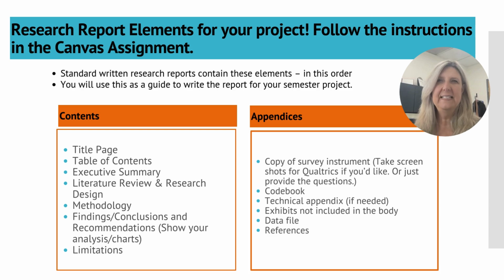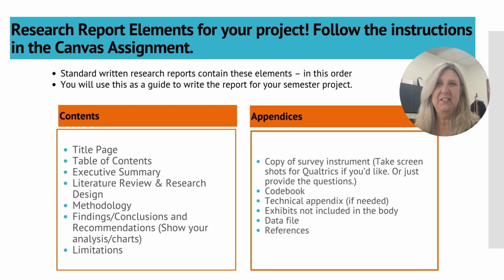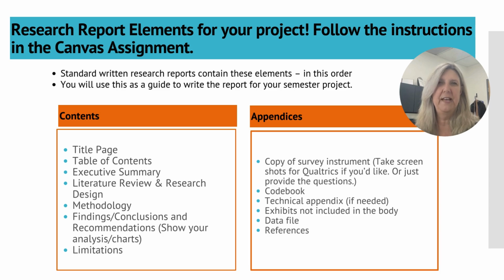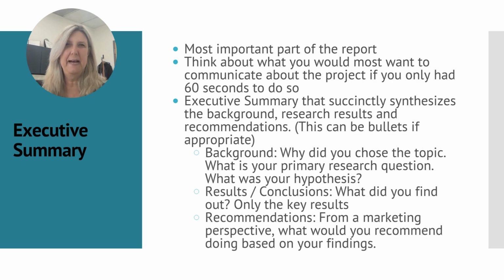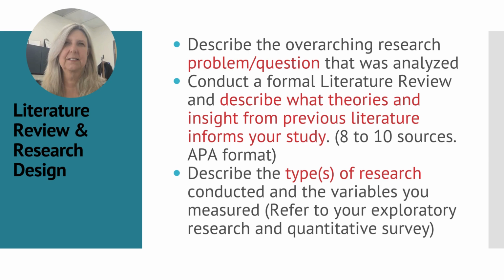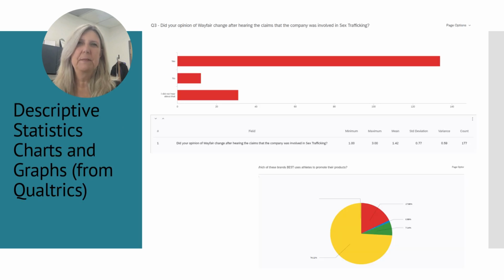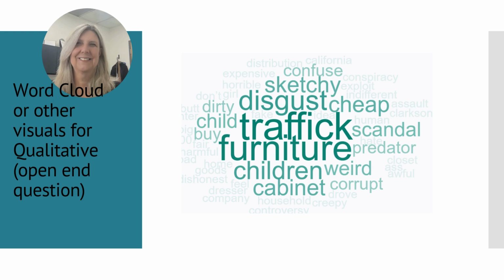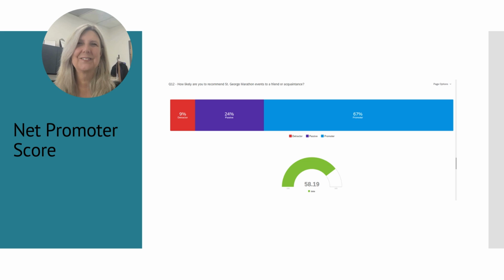Written Marketing Research Report Refresher pptx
This video is a refresher on how to write a Marketing Research Report.